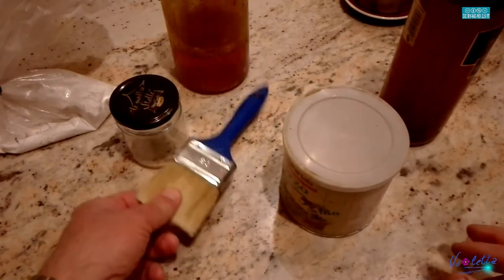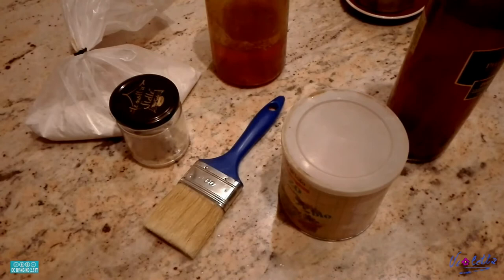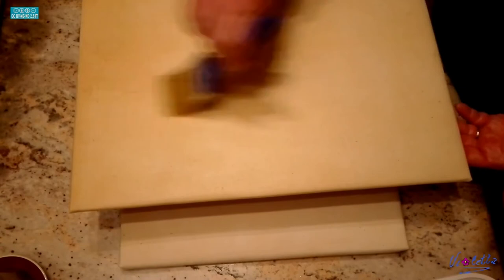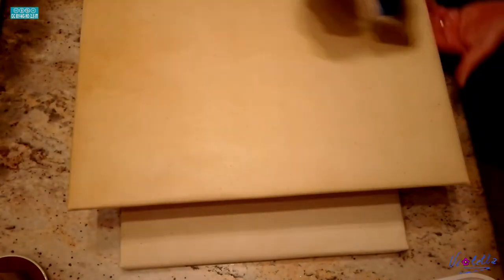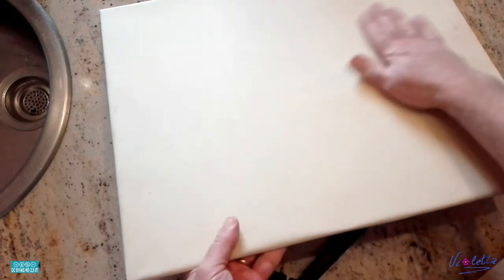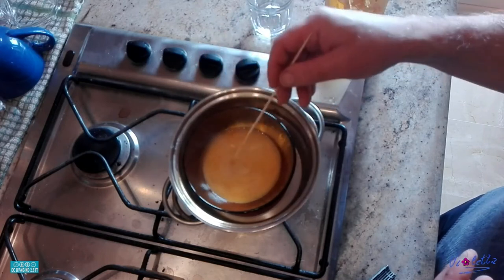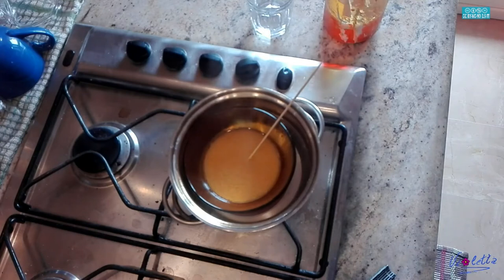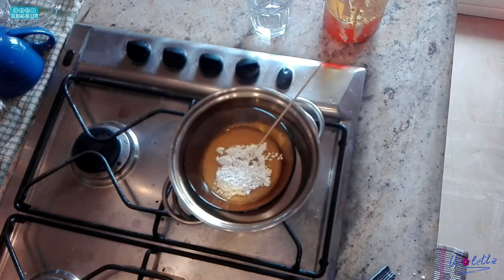IMPRIMITURA PER TELE E TAVOLE - GESSO BOLOGNA, OLIO DI LINO COTTO, PERLINE DI COLLA DI CONIGLIO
Consigli utili su come eseguire una imprimitura su una tela o una tavola con una ricetta utilizzata dagli antichi maestri del rinascimento. Ricetta riproducibile anche oggi grazie ai materiali che si possono trovare con estrema facilità presso i negozi di belle arti.
Buona visione.

Per rimanere informati sulla pubblicazione dei miei video registratevi sul mio canale You tube sulla mia pagina Facebook sul mio canale Instagram sul mio profilo Twitter sul mio canale Telegram e sul mio canale YouTube